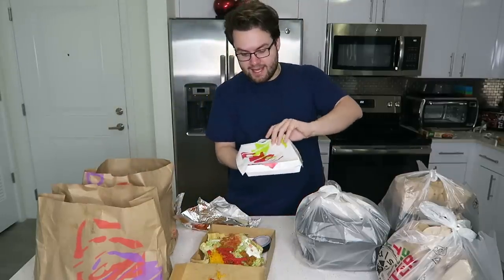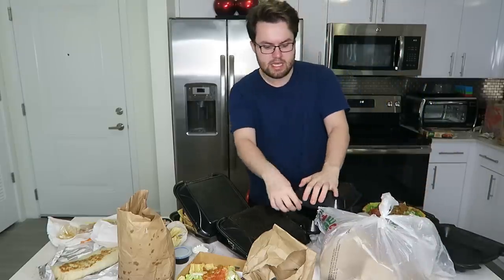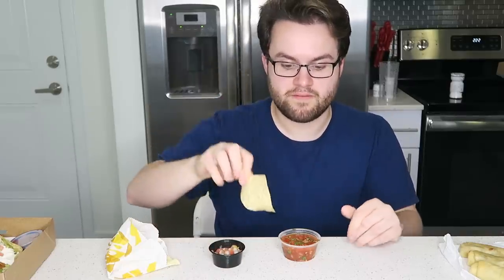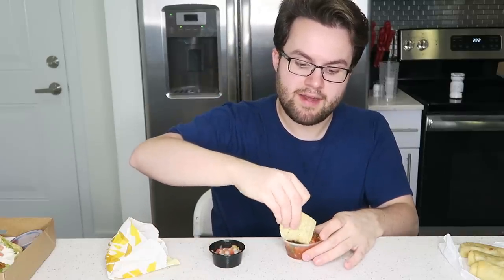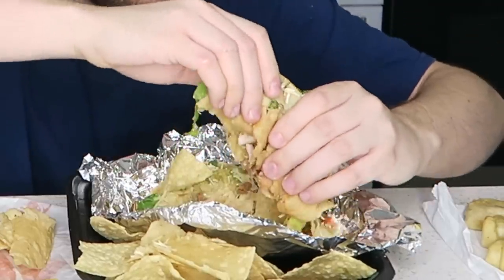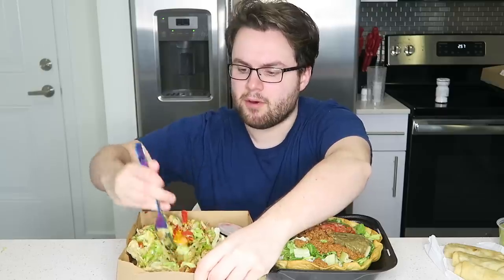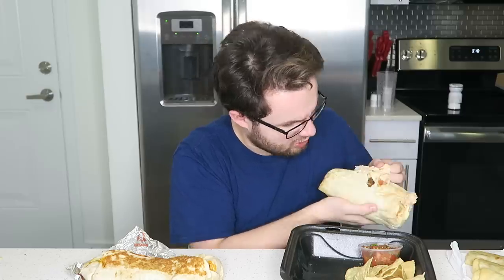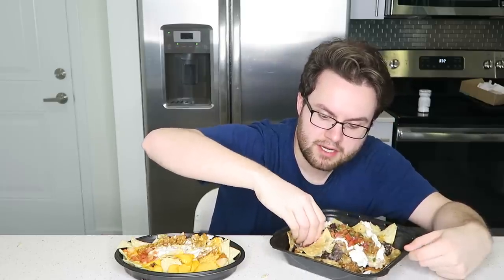TACO BELL vs. SALSA FIESTA GRILL - Fast Food Restaurant Taste Test!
omg so you guys know my favorite food is literally taco bell, but how did it compare to more expensive sit down restaurant food? watch to find out! i tried things like nachos, tacos, burritos, and tons of other things! let me know what other food you guys want me to taste test! thank you for watching!

I spent $200 on rich people candy... and i tried all of it - Sugarfina Luxury Taste Test